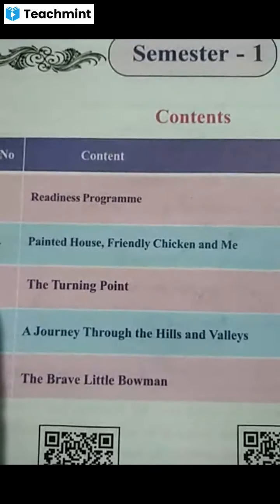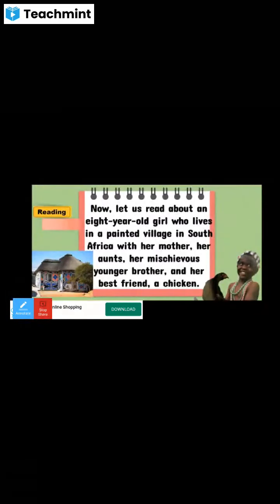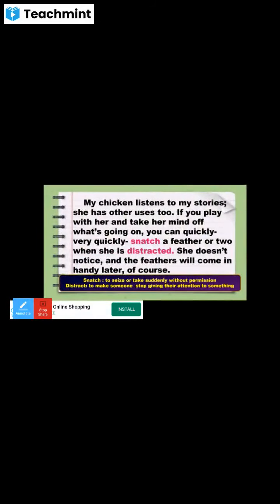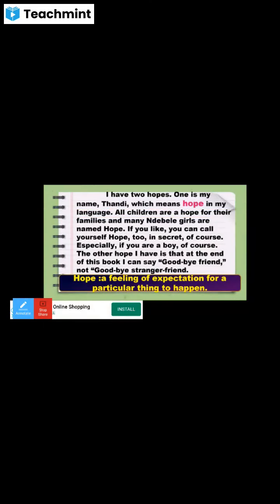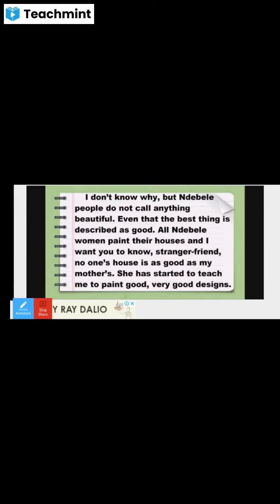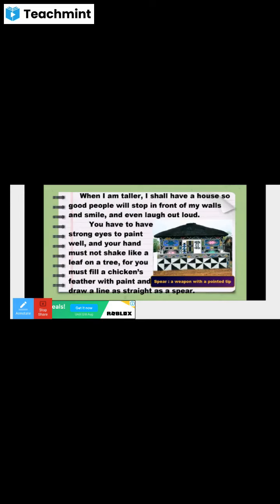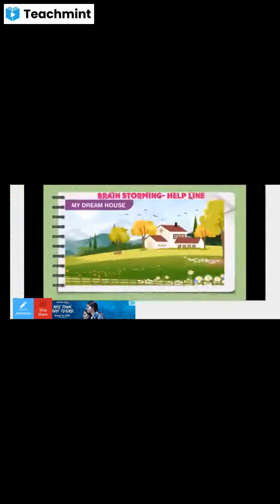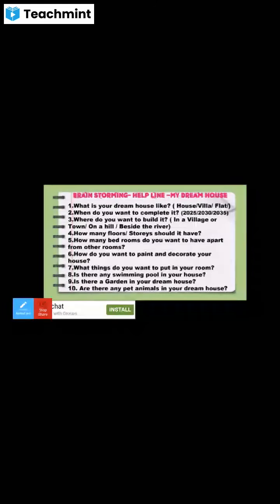Painted House Friendly Chicken and Me 7th english